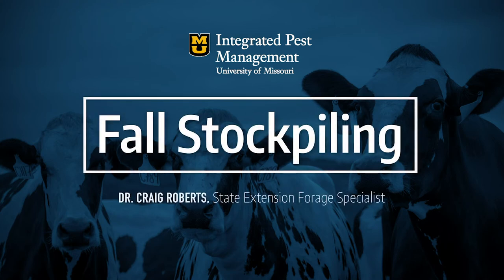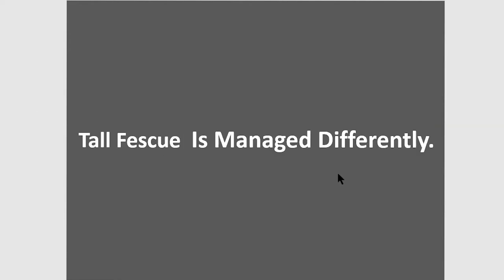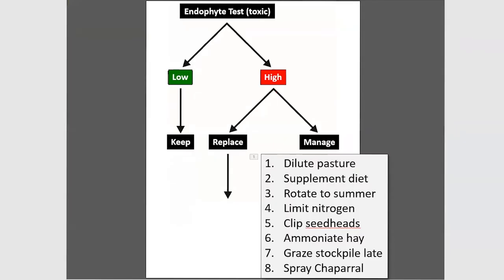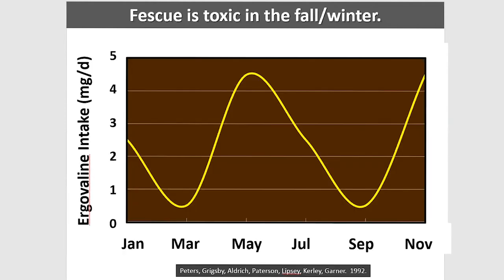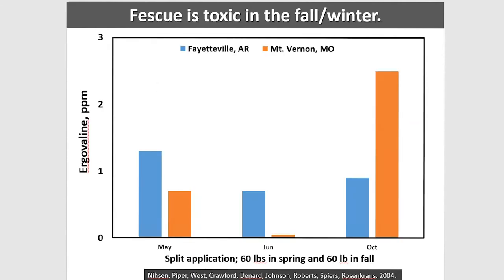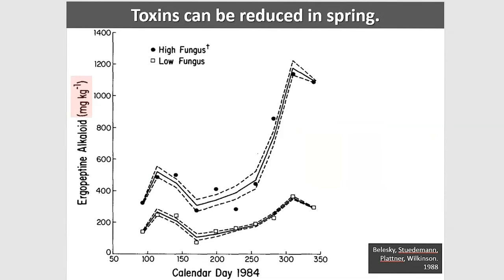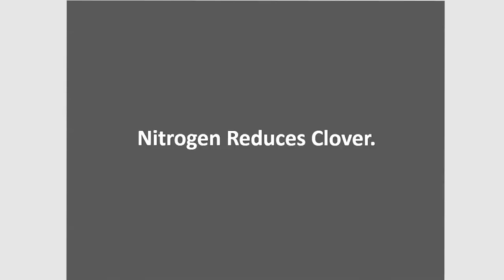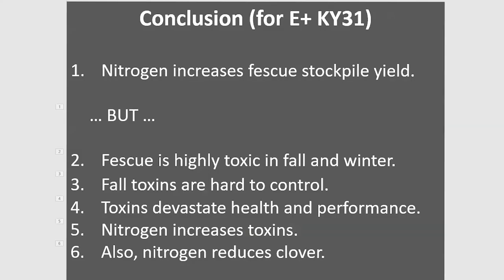Fall Forage Stockpiling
Welcome to Missouri Integrated Pest Management's Forages/Livestock Question of the Week – 8/6. This weeks topic was fall stockpiling of forages. It was presented by Dr. Craig Roberts, State Extension Forage Specialist.